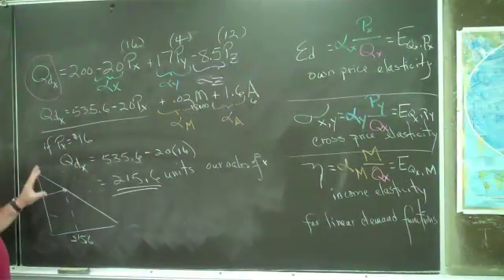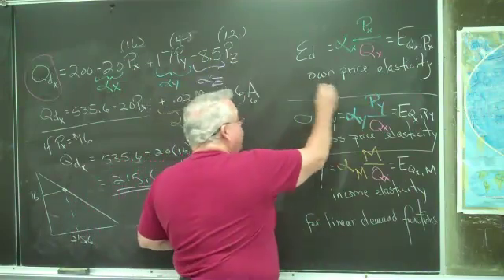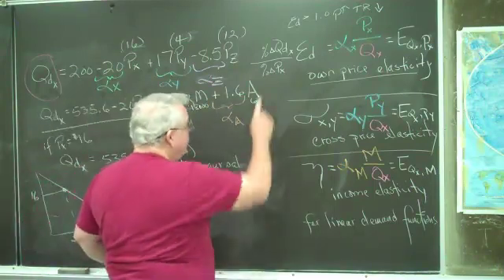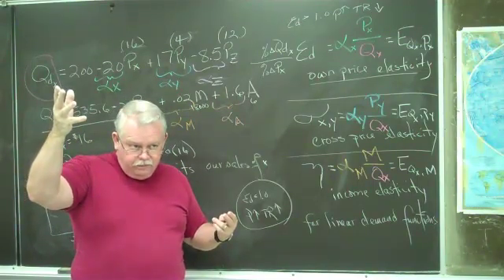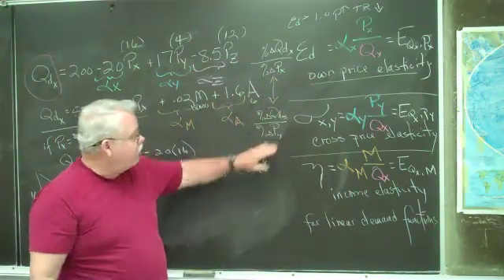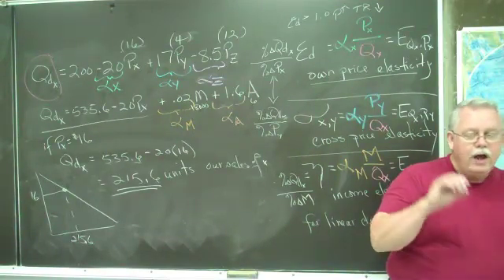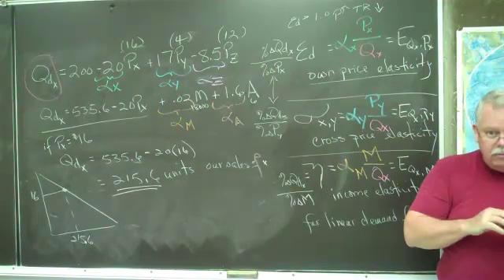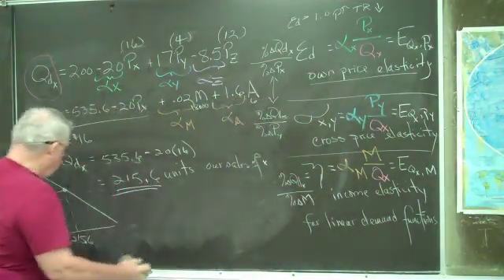Linear Demand Elasticities - Part III.mp4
Linear Demand Elasticities continued